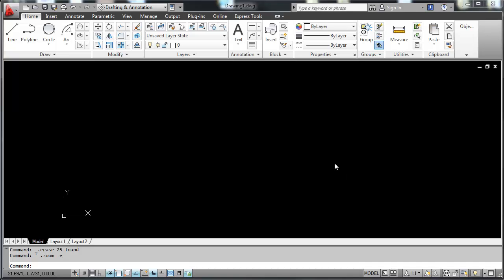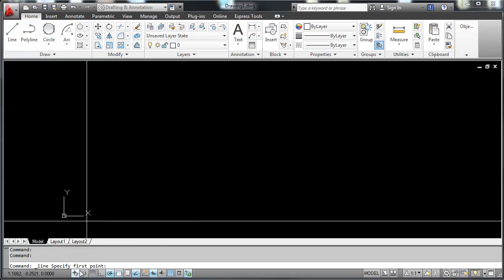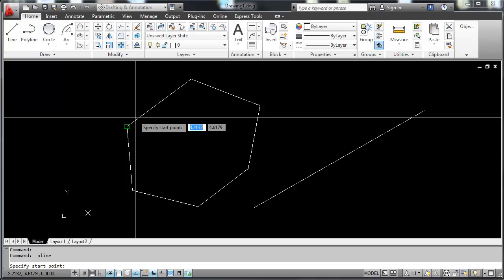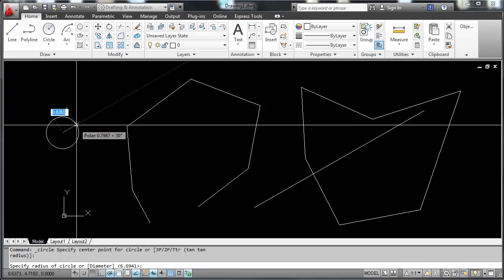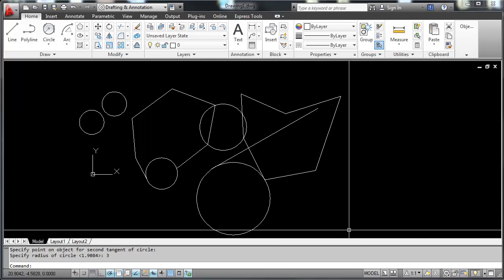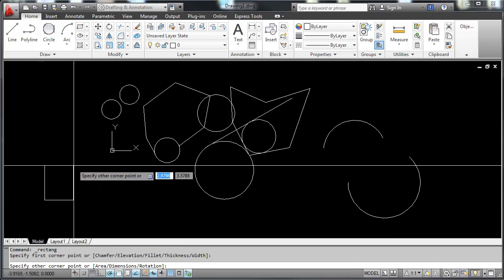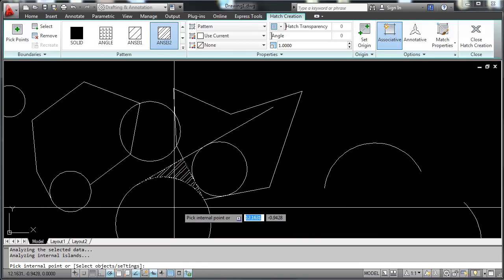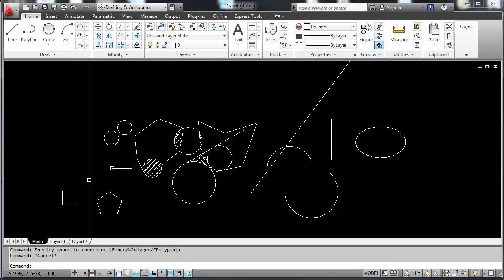AutoCAD draw tools